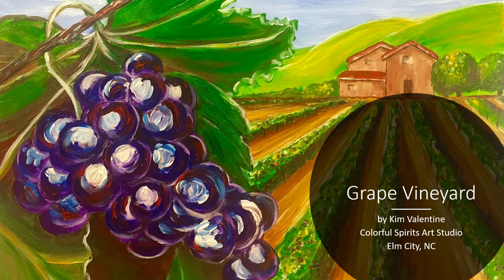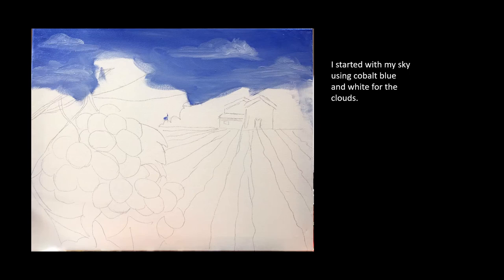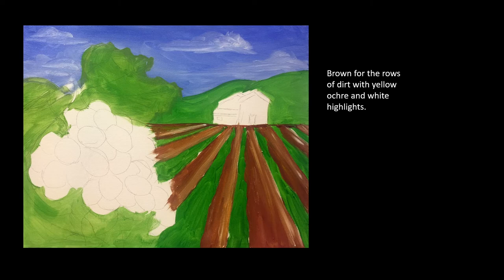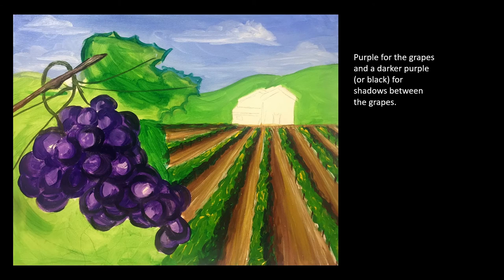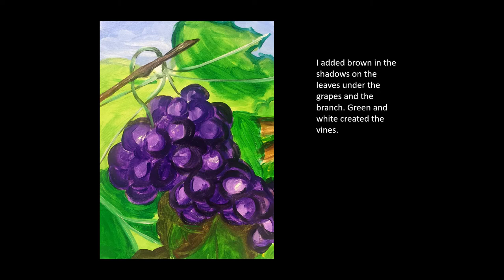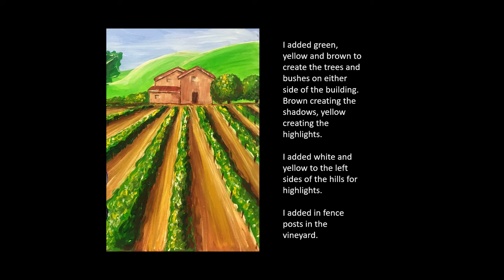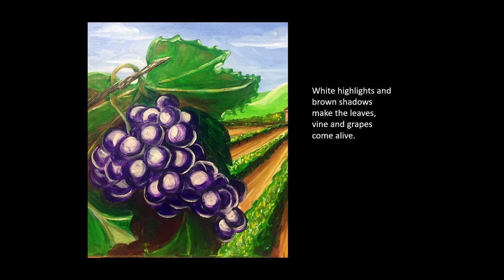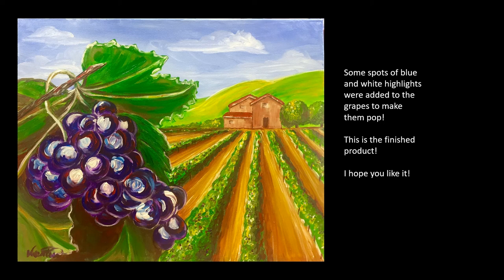How to paint a Vineyard Painting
Learn how to paint this beautiful Grape Vineyard painting, step by step.